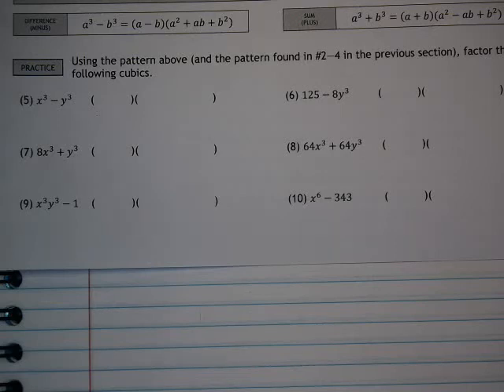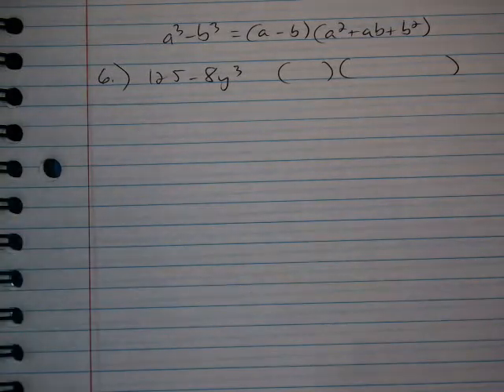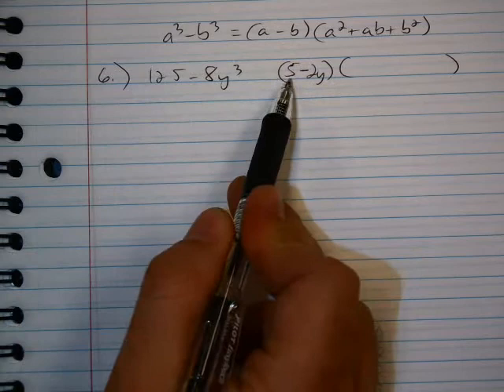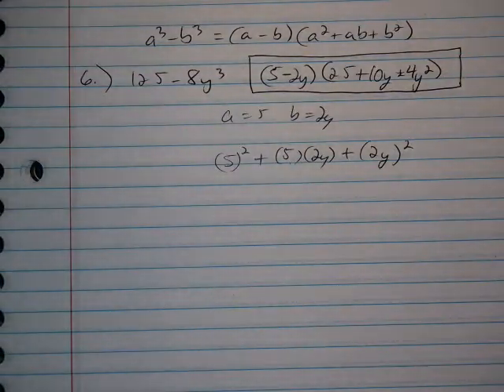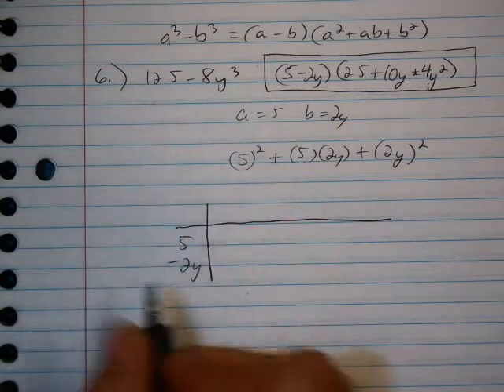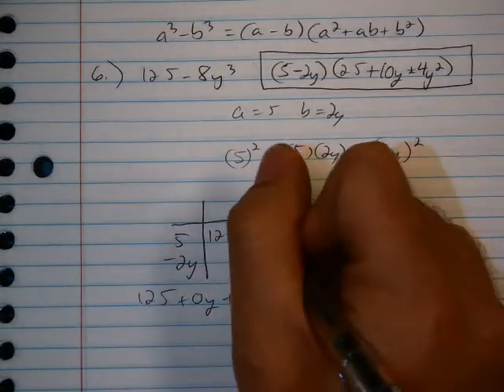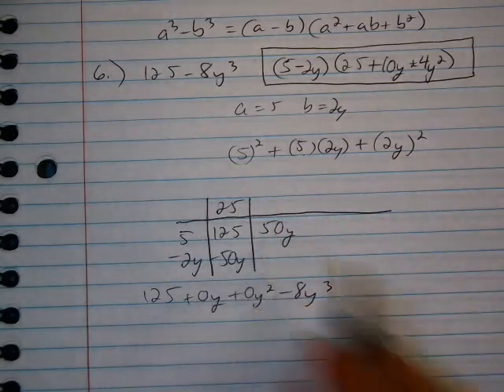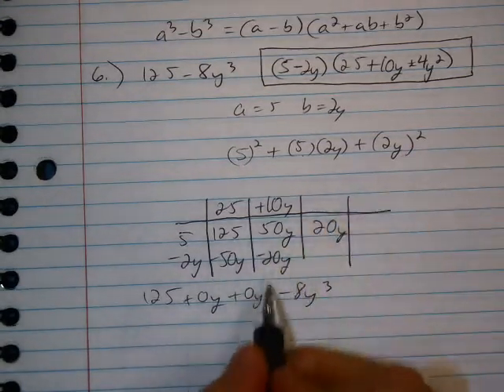Algebra II Worksheet 23 2 Number 6 Factoring Cubics